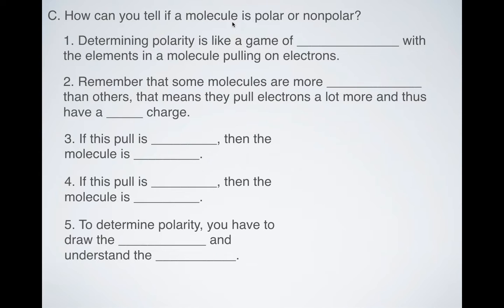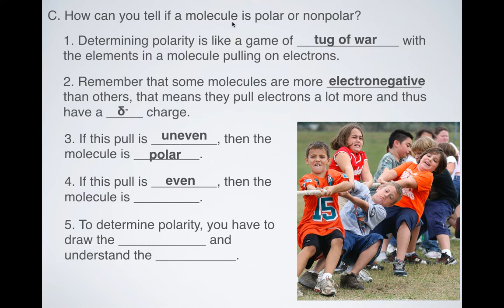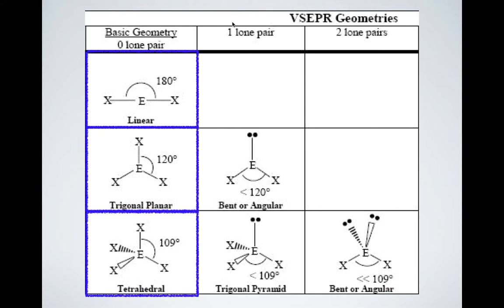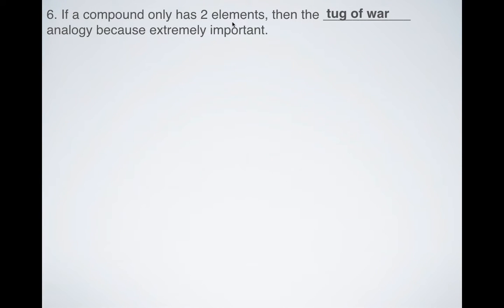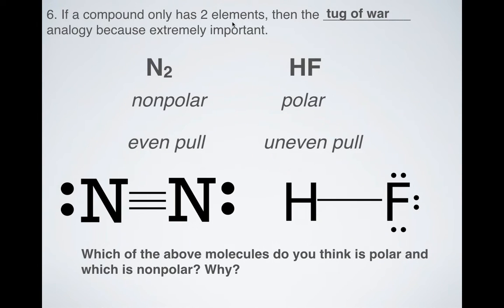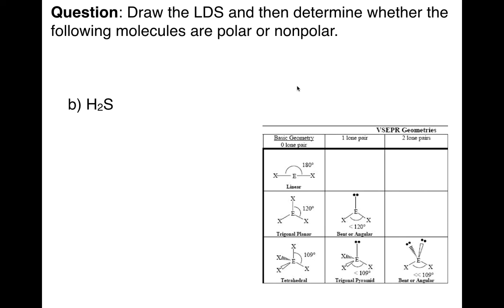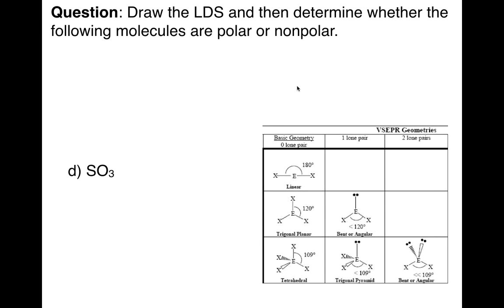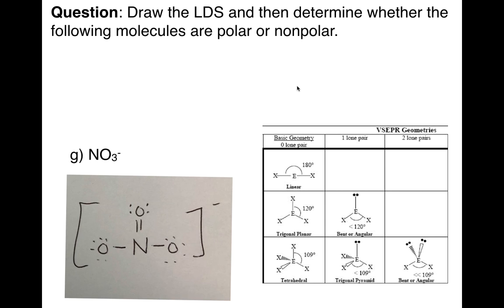Polar vs. Nonpolar Using VSEPR Theory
This is a video of how to find whether a molecule is polar or nonpolar using VSEPR Theory and drawing the Lewis Dot Structure.